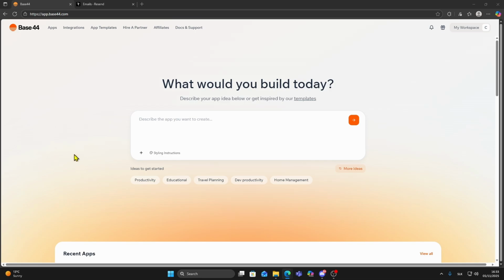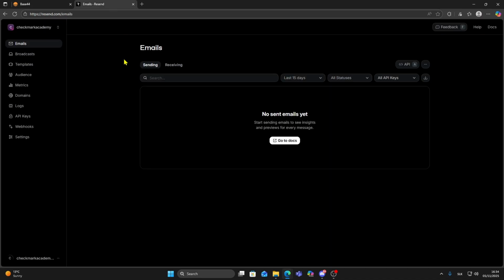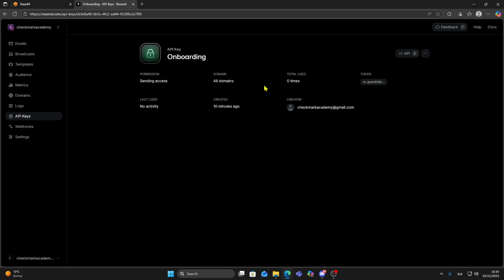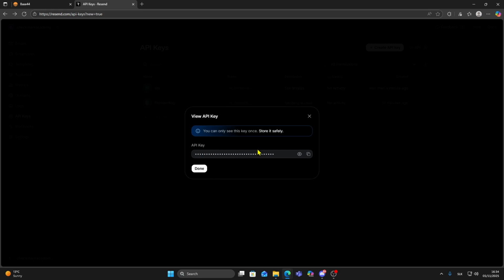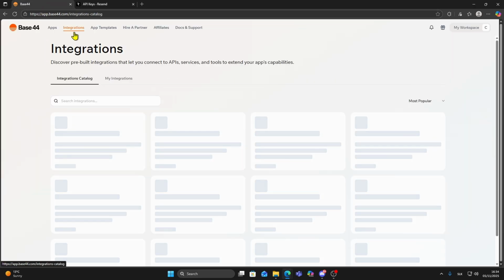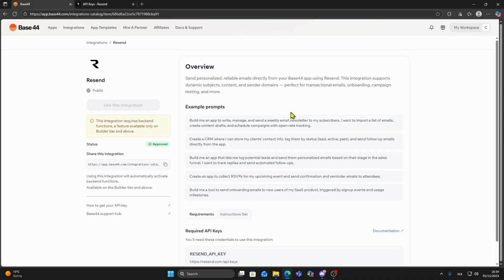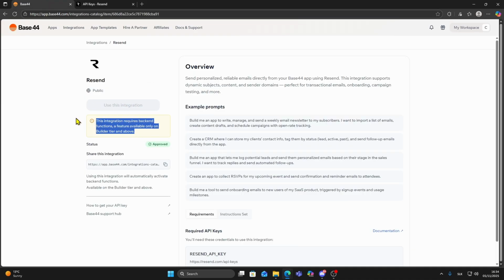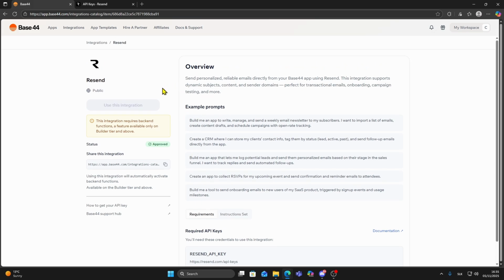How to Connect Resend to Base44 (Step-by-Step Tutorial) 2025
🟠 Try Base44🟠

This includes creating your Resend API key, enabling backend functions in Base44, and connecting the integration step-by-step.

With this setup, you can send login emails, onboarding emails, password reset messages, verification flows, and more — all inside your Base44 app.